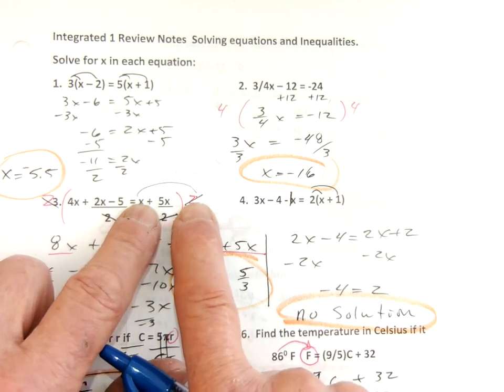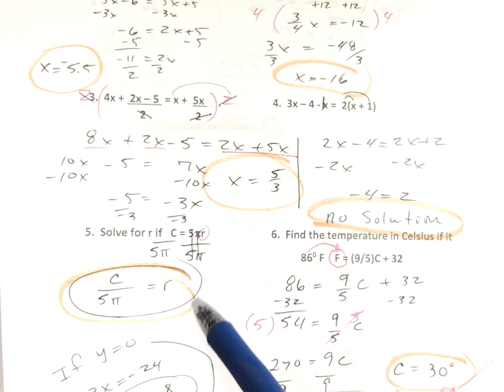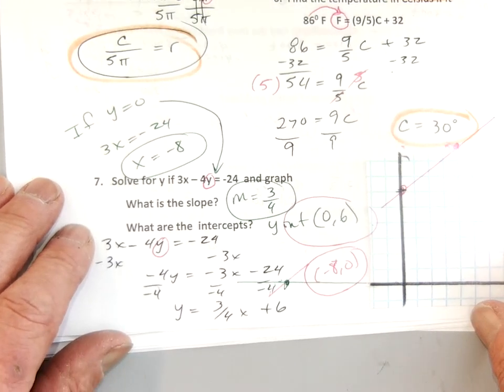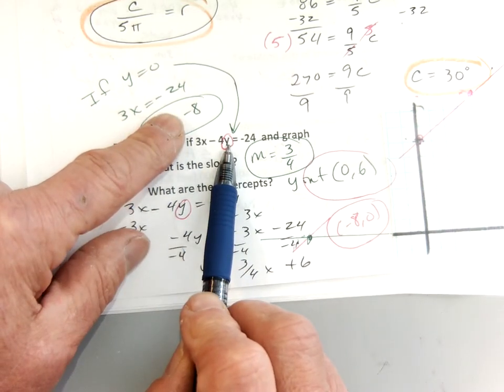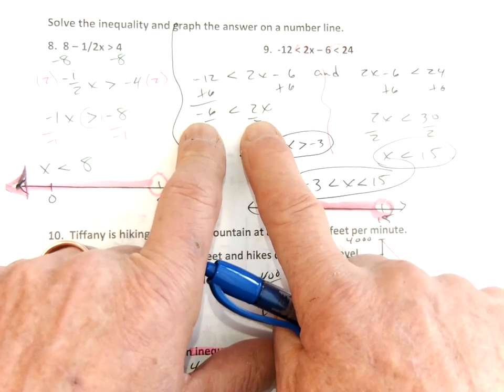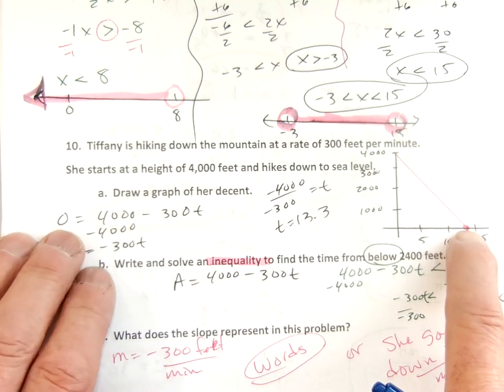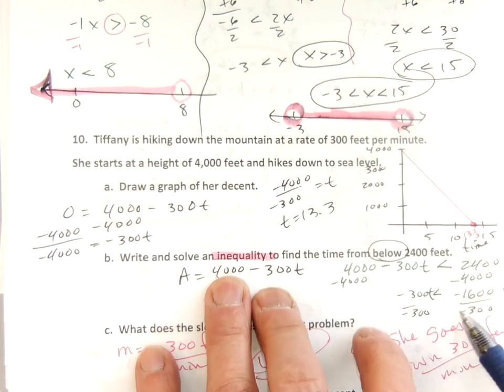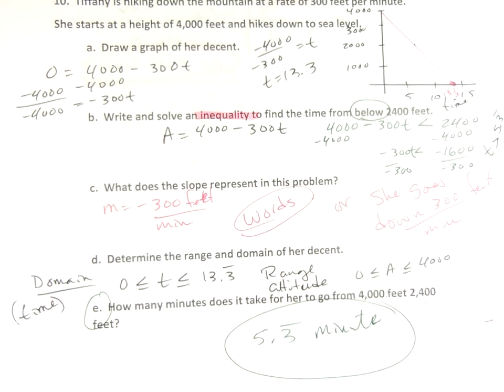Int 1 Review Linear Eq and Ineq